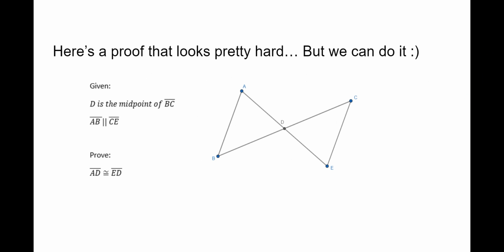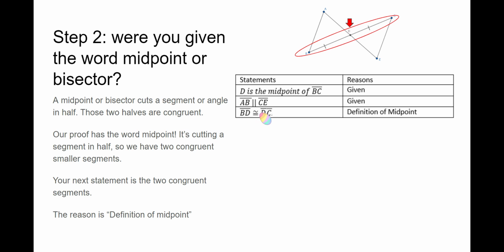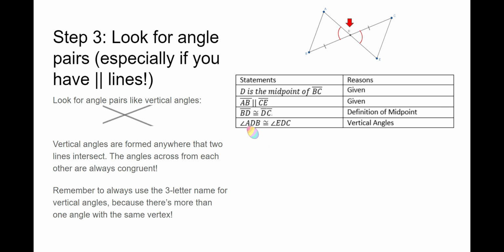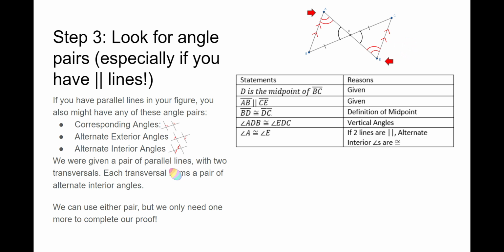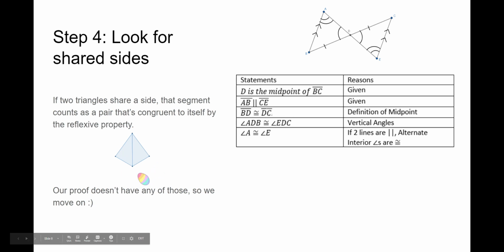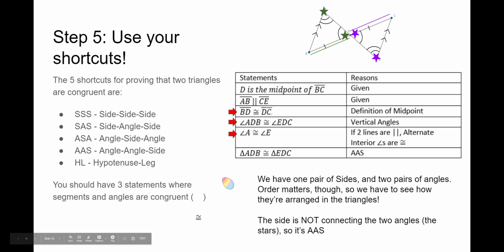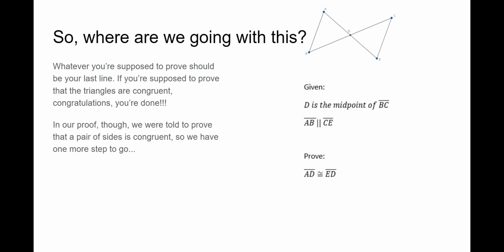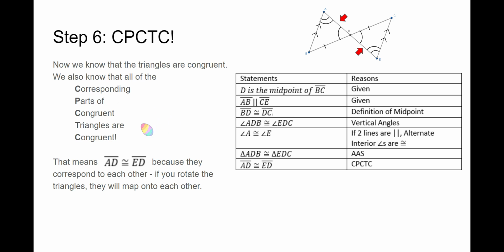Congruent Triangles - How to prove two triangles are congruent + CPCTC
Sample proof of proving triangles congruent + discussion of the process